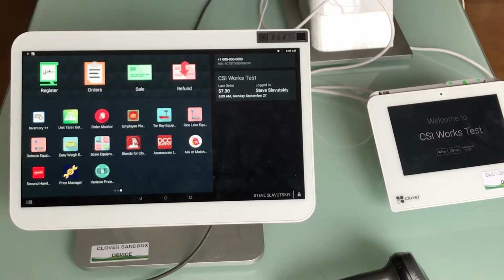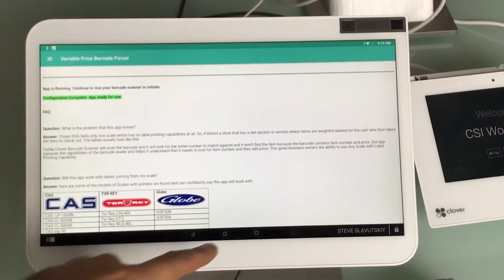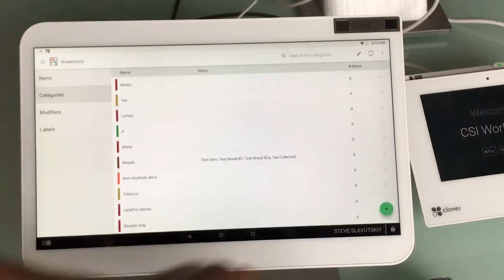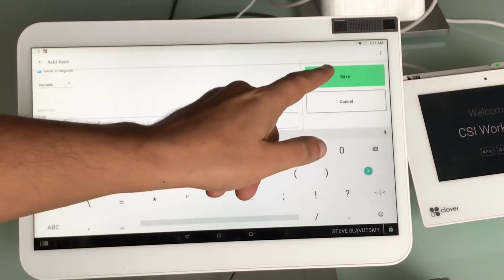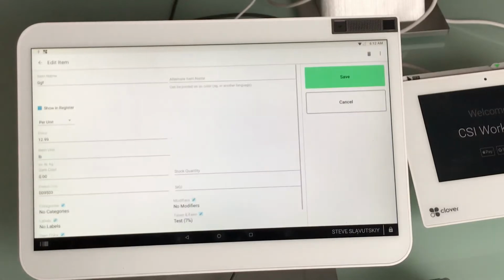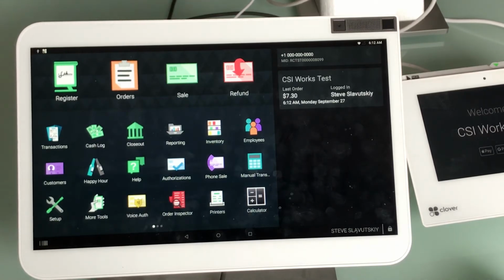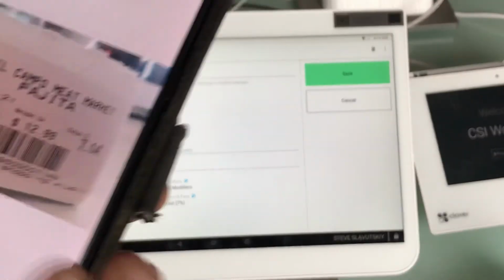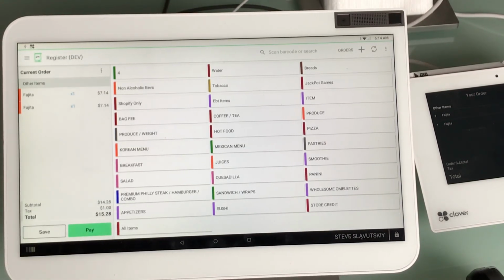Variable Price Barcode Parser Setup and Troubleshoot Demo for Clover Agent. Del Campo Meat Market.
Variable Price Barcode Parser helps merchants use Label Printing Scale and scan barcodes that come from it on Clover and Shopify POS. In this case its for Meat Market